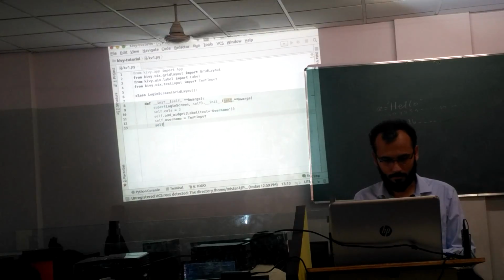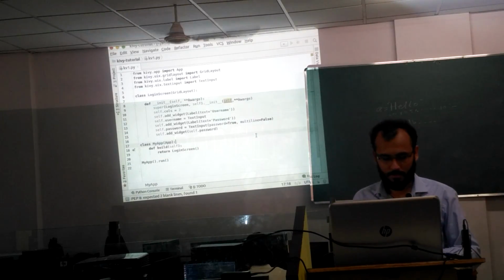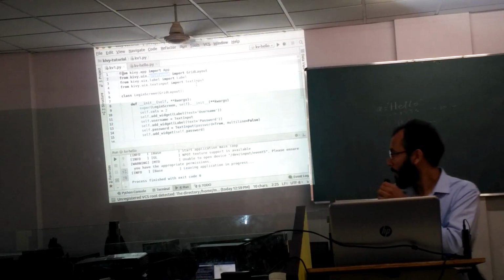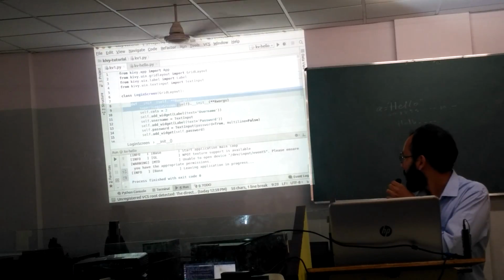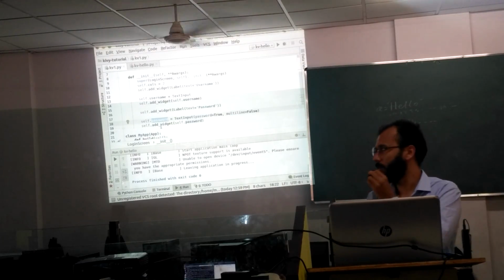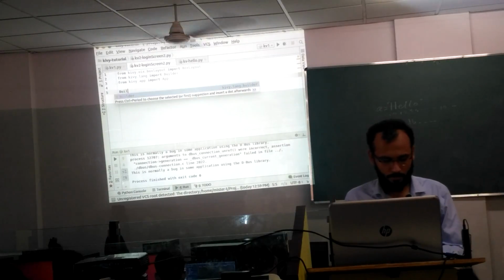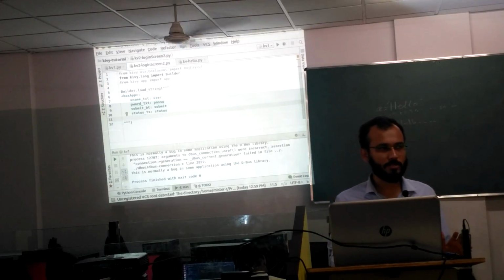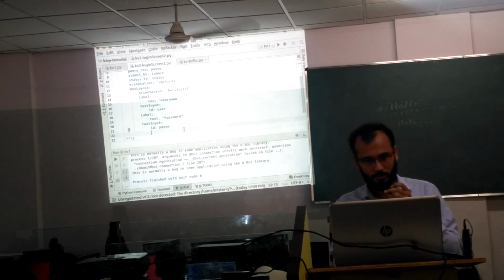SAMARTH GROUP OF COMPUTER SCIENCE BELHE ANDROID WORKSHOP DAY 7 SECTION 2 FINAL